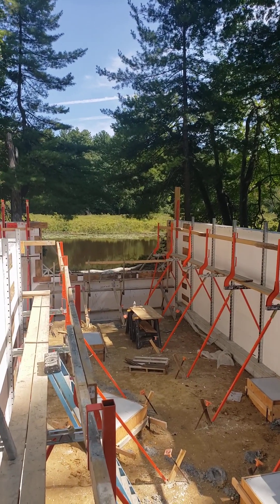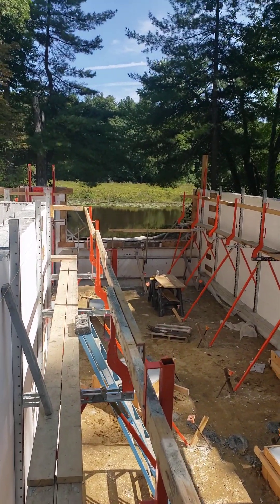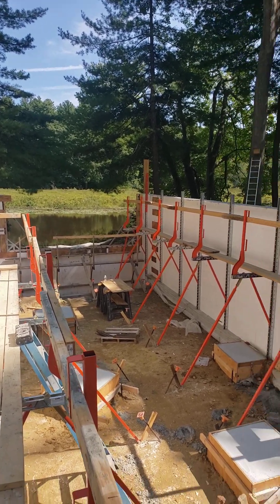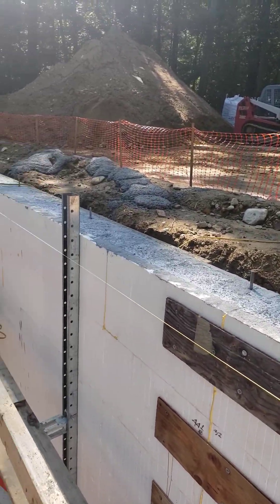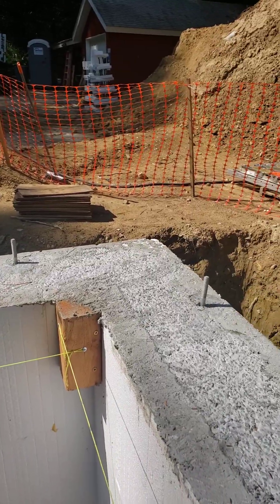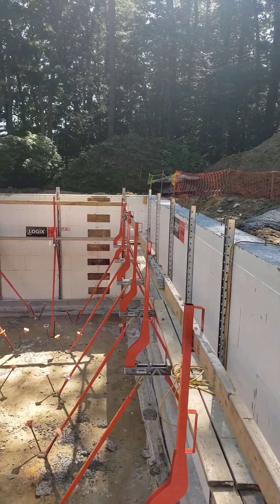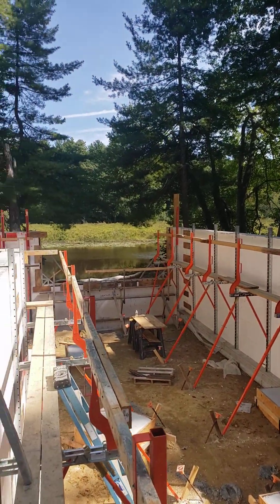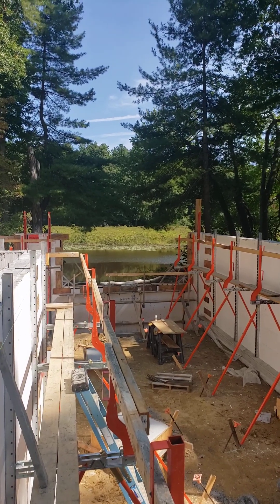Anchor Bolt Layout on ICF Foundation Wall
A quick look at the anchor bolt Layout